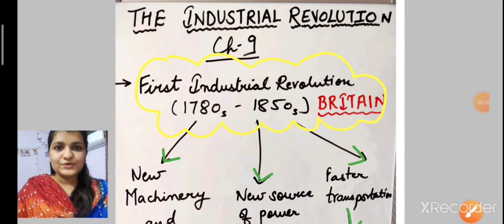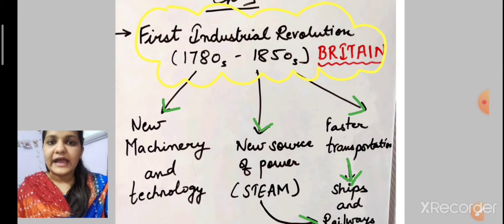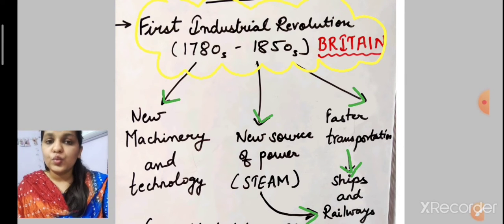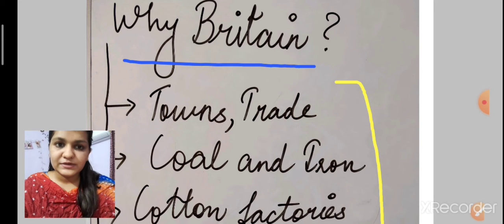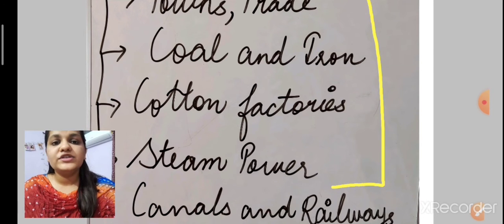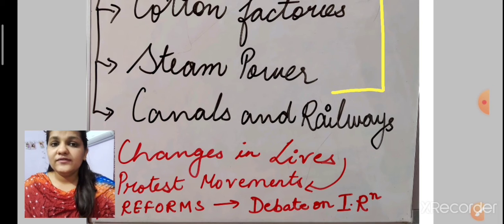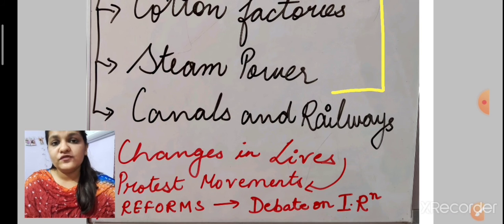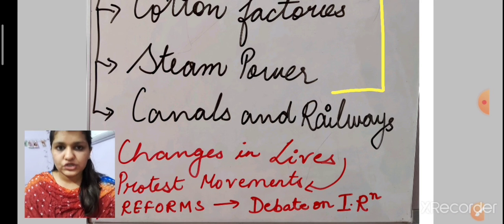Class11| History | Chapter 9| Introduction